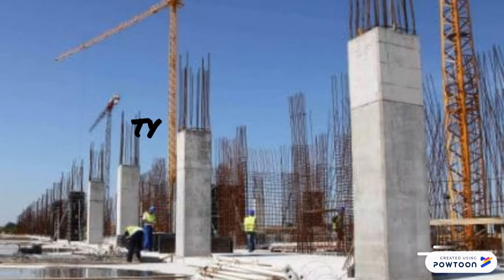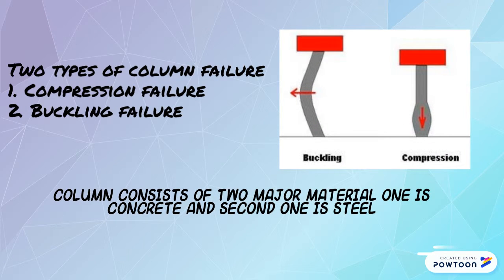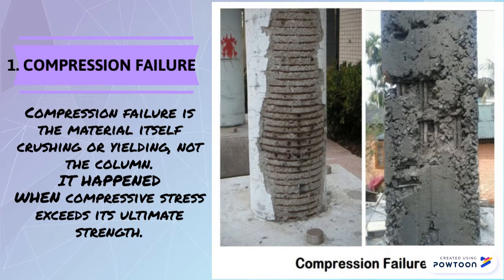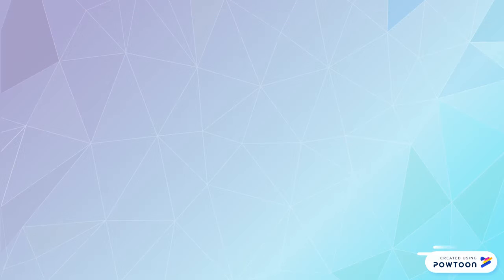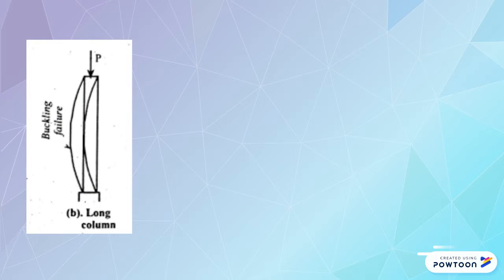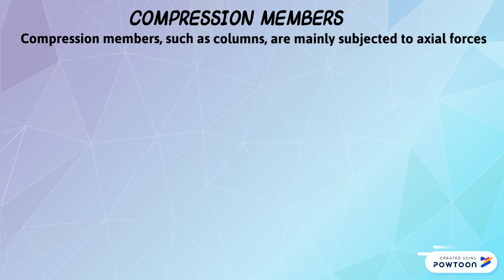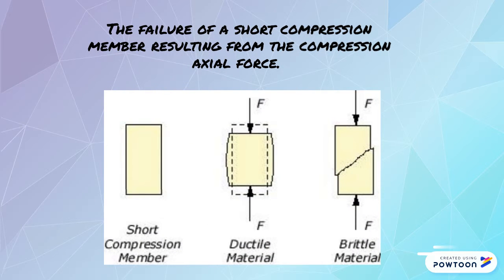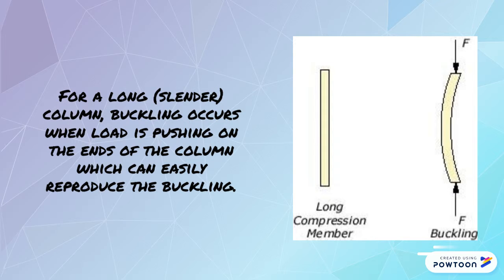COLUMN FAILURE plus voices